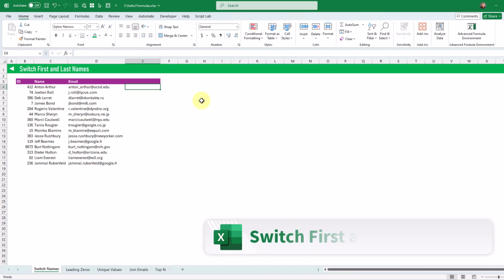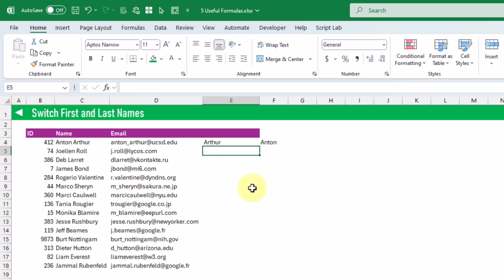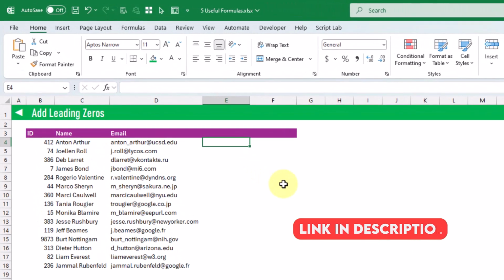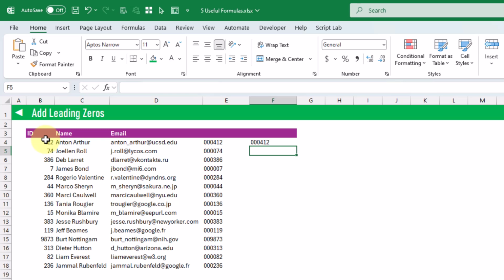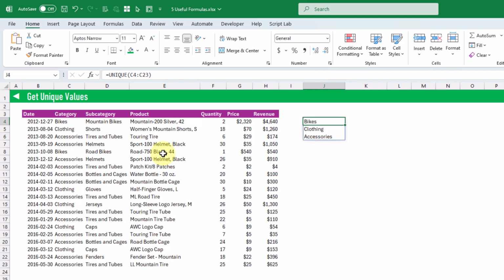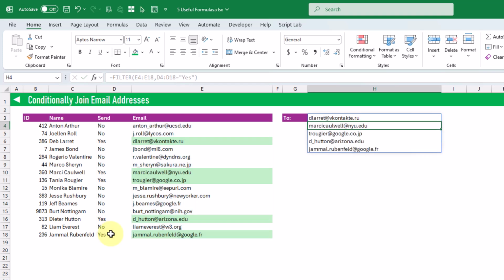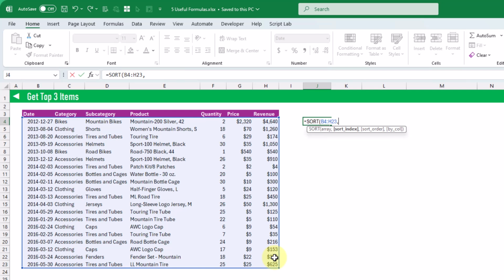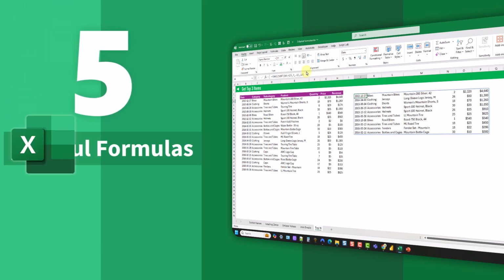5 super useful formulas in Excel